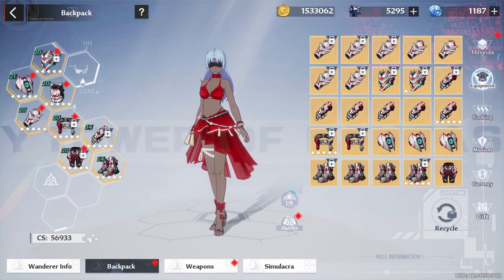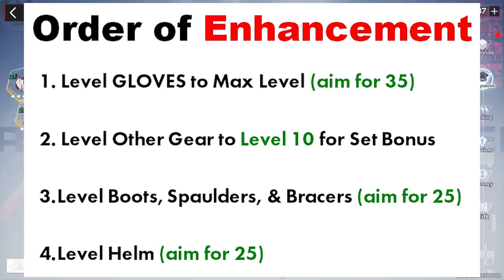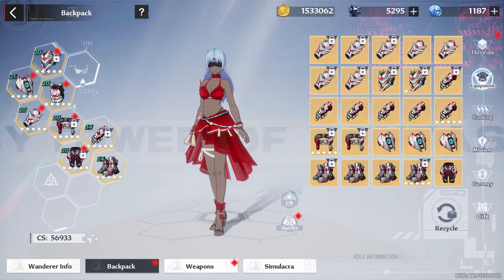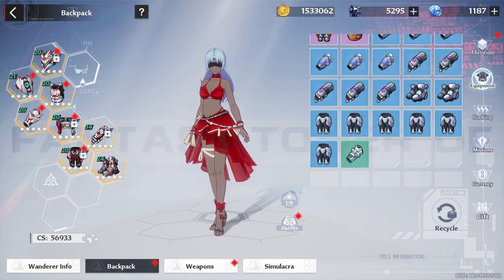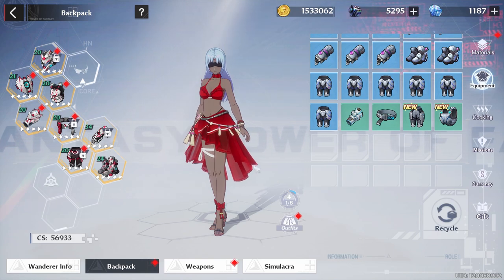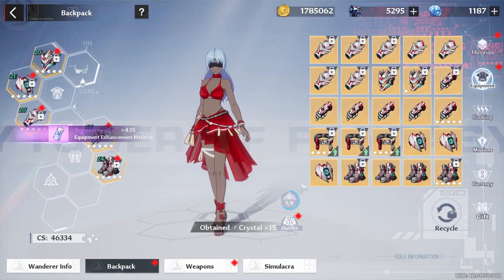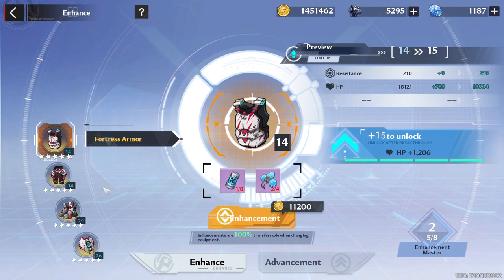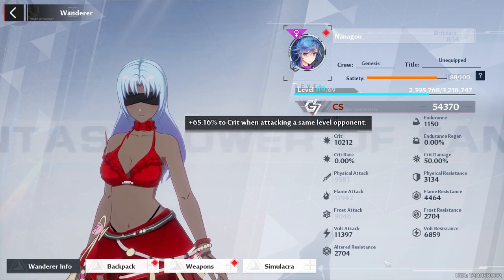Maximize Damage with This Simple Trick! | Tower of Fantasy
Maximize your Damage in Tower of Fantasy boosting your Crit Attack & Overall Damage using this simple trick! And it has nothing to do with increasing your CS / Combat Score!